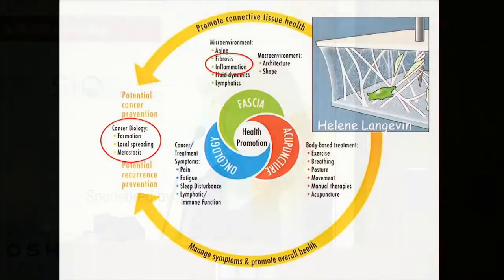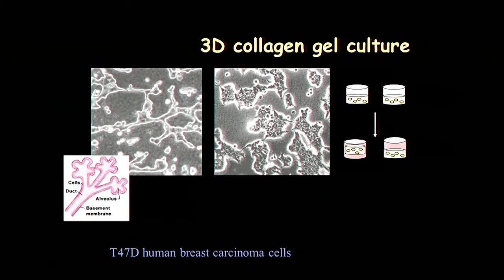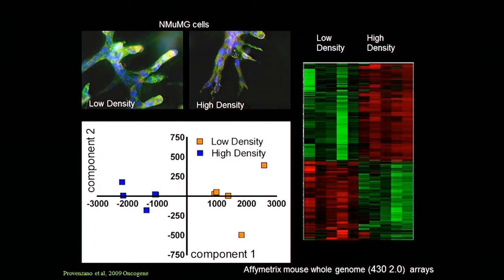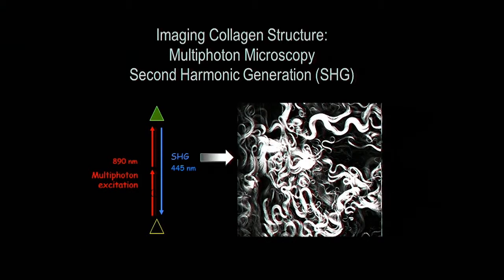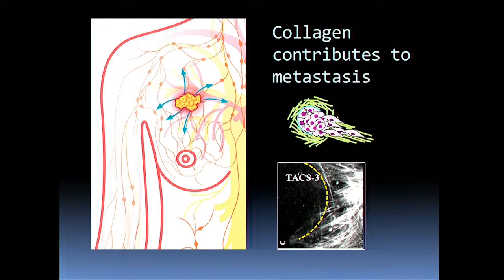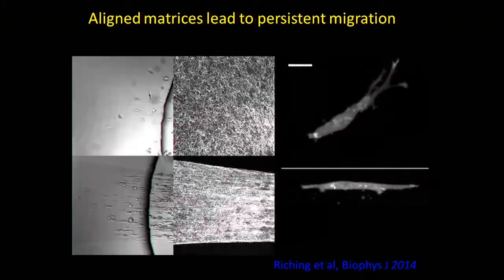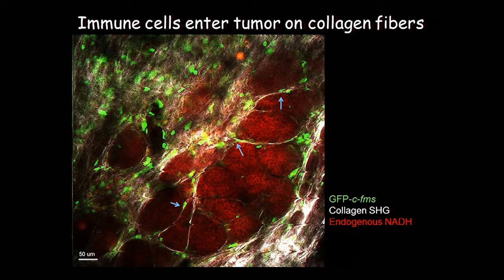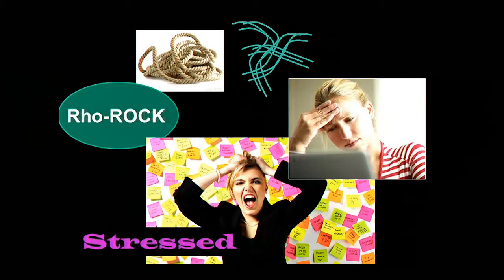Patricia Keely (Speaker 8): Joint Conference: Acupuncture, Oncology & Fascia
Tissue Stiffness and Cancer Growth: Patricia J. Keely, PhD, Professor and Chair, Dept. Cell and Regenerative Biology, University of Wisconsin-Madison, WI.